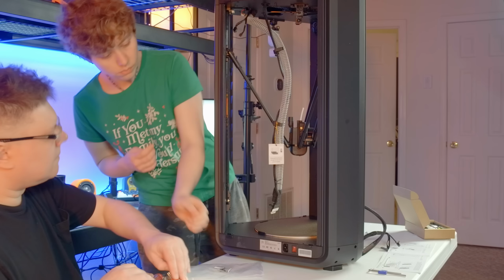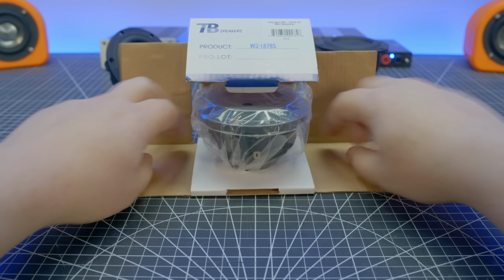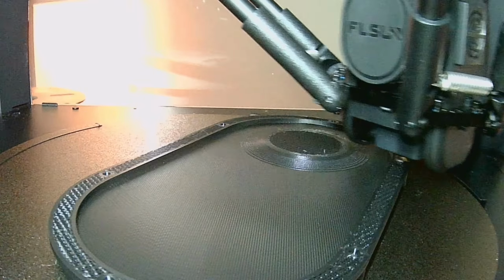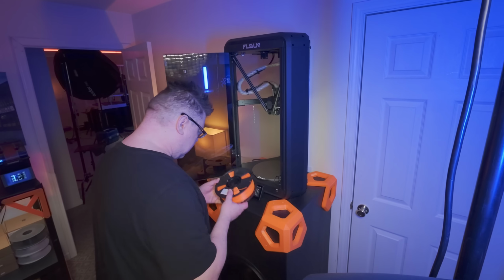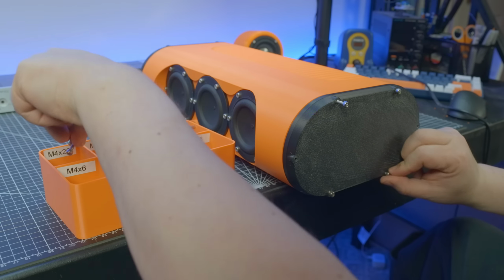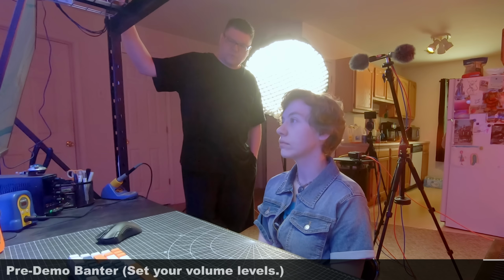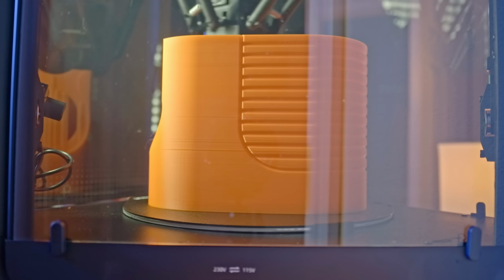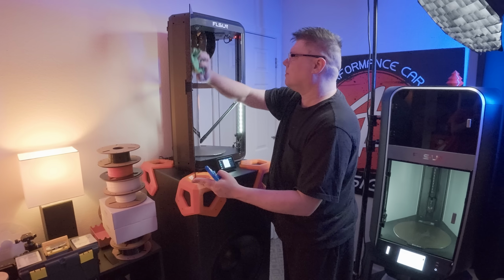FLSun T1 Pro Review & Feature Build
A Pro series 3D printer from FLSun, and a a toy subwoofer with some grunt.

M4 x D6 x L6 Threaded Inserts
M4 Screws

00:00 - Preface
00:08 - Title Sequence
00:19 - Unboxing & Assembly
00:46 - Nibbler's Origin
01:21 - Initial Setup & 3DBenchy
01:44 - Precarious Placement
01:50 - Feature Build Introduction
03:23 - Printing End Caps
04:33 - Printing Vent Extension
04:48 - Printing the Orange Stuff
04:59 - Problems
05:45 - PETG Supports
05:56 - Driver Clearance
06:20 - The Fancy Filament
06:52 - Problems No More
07:08 - Assembly
08:25 - RTA Setup
08:48 - Optional Base
09:08 - DEMO:  Pre-Demo Banter
09:31 - DEMO:  Track 1 of 6 - No Subwoofer
10:12 - DEMO:  Track 2 of 6
10:42 - DEMO:  Track 3 of 6
11:03 - DEMO:  Track 4 of 6
11:23 - DEMO:  Track 5 of 6
12:12 - DEMO:  Track 6 of 6
13:40 - DEMO:  Final Verdict
14:29 - Closing Words